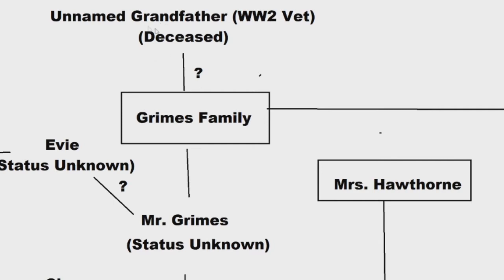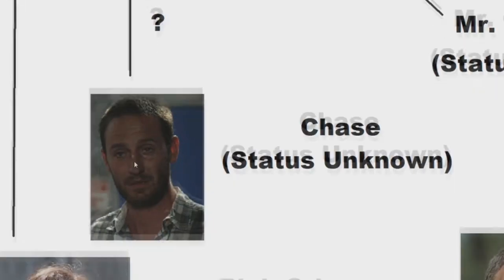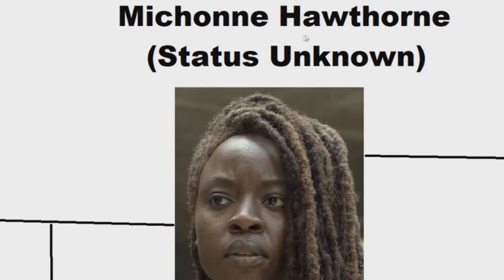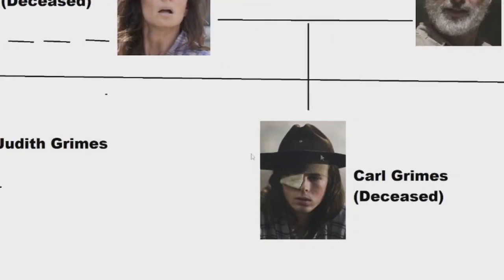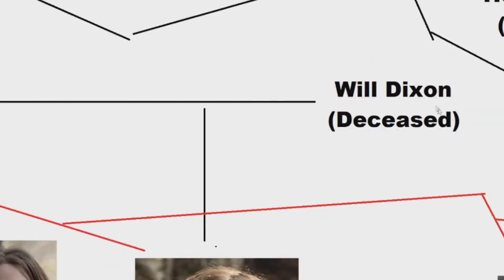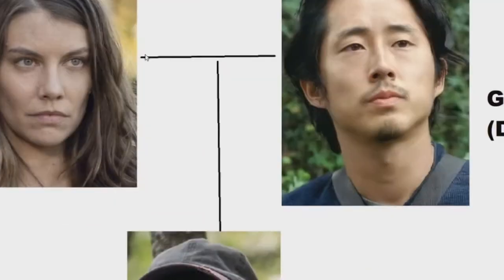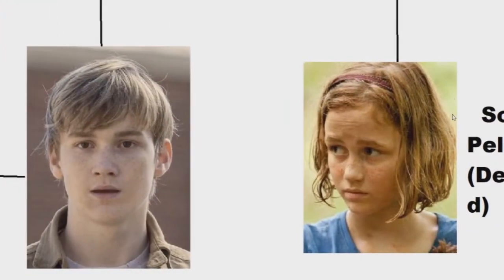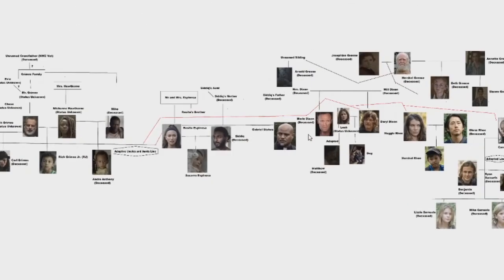The Walking Dead Family Tree - TV Series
Check Out The Other Tapped Out Youtubers